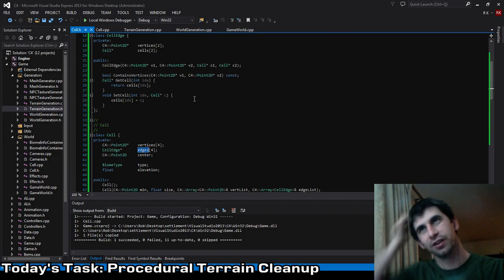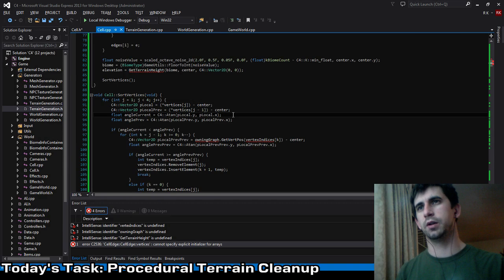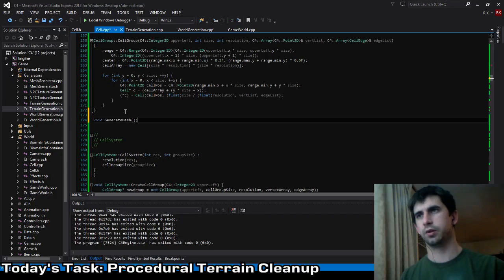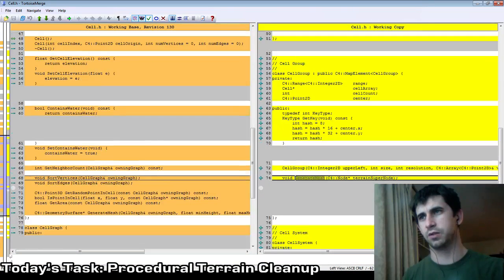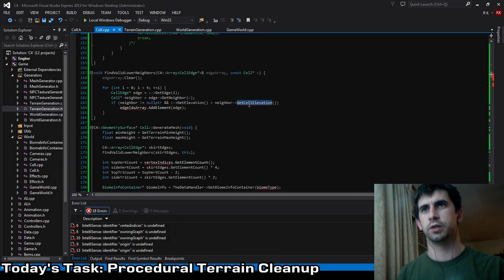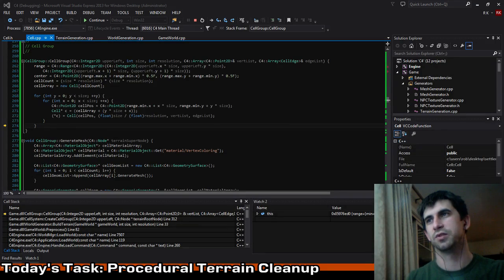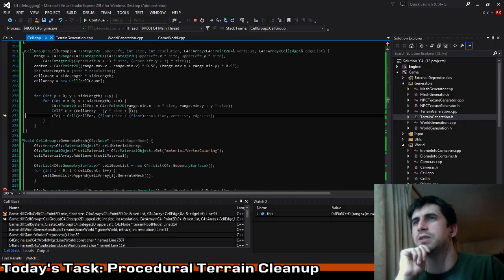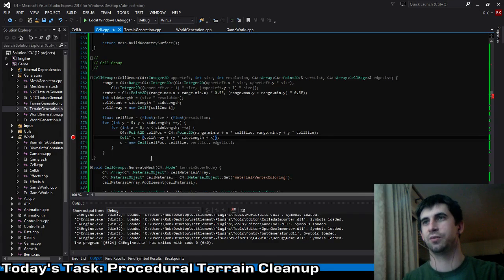Settlement #12 - Re-architecting Terrain - Pt. 3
Sometimes things have to get re-written.  This is one of those times.